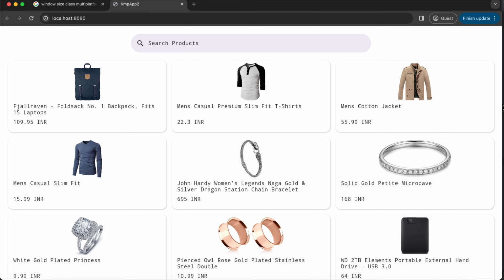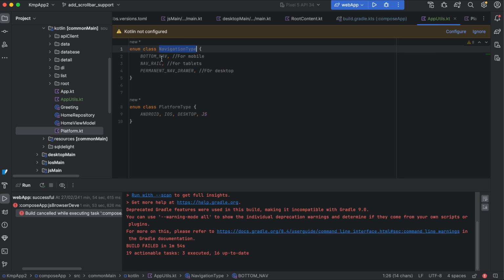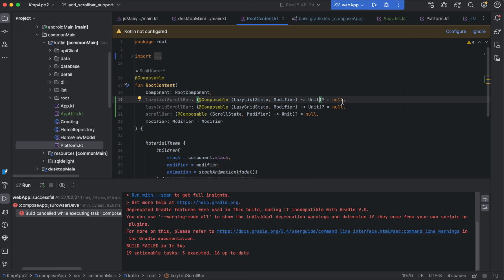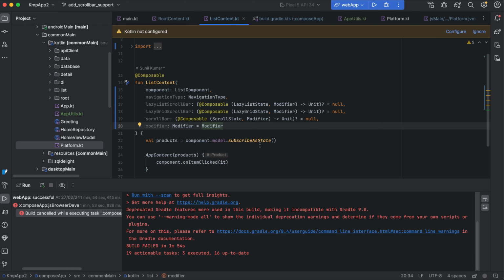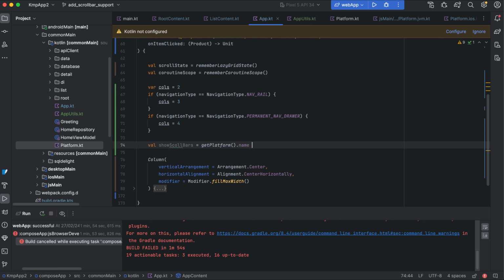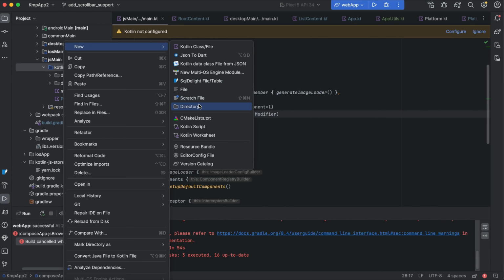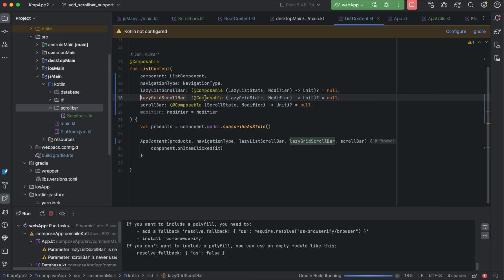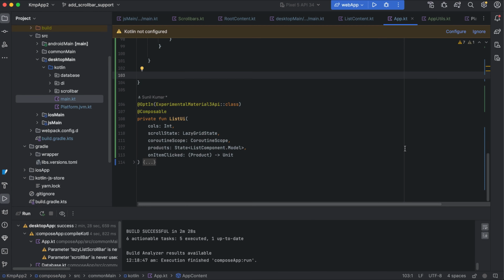How to Add Scrollbar in Compose Multiplatform Web App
In this Kotlin Multiplatform Android Studio Tutorial, We will learn about How to Add Scrollbar Support in Web App in Compose Multiplatform App in Android Studio. We will understand about Using Scrollbars in Kotlin Multiplatform Web App. Full Guide to Kotlin Multi Platform(KMP). Compose Multiplatform Tutorial For Web.

Compose Multiplatform Web App With Scrollbars
Kotlin Multiplatform Web App With Scrollbars

You Should checkout this video first For learning How We created the Web App Used in this Tutorial:

Youtube Link for How to Create Compose Multiplatform App with Shared UI and Logic Video Link: